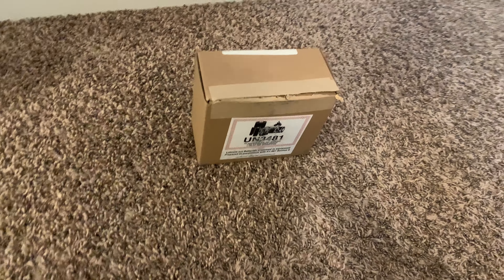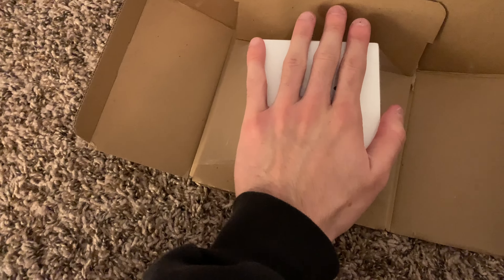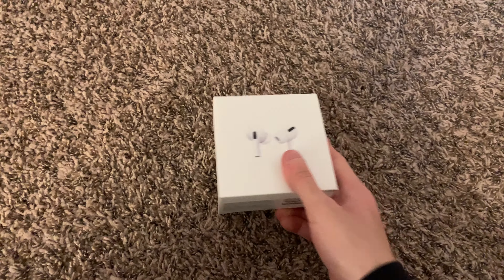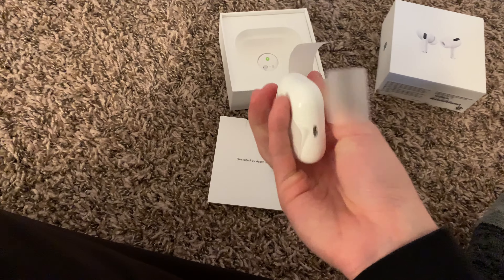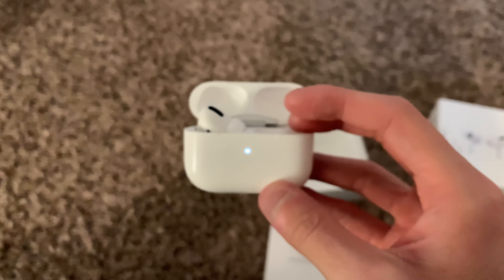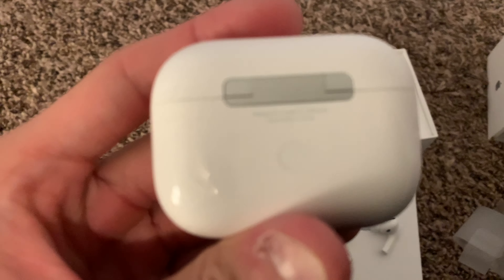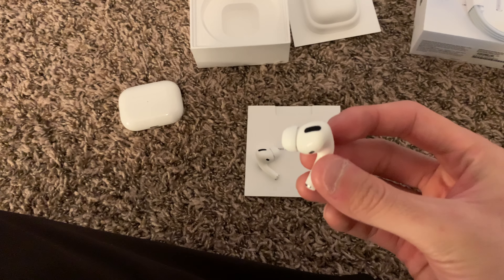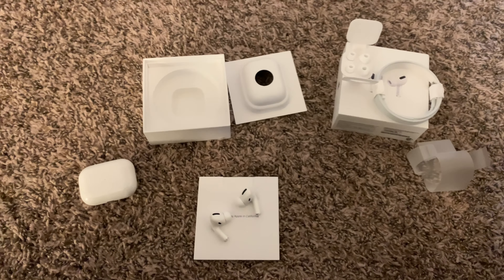AirPods Pro Unboxing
I just got the new Apple AirPods Pro (aka AirPods 3). This is an AirPods Pro unboxing video. I hope you enjoy it! The AirPods Pro has noise cancellation, transparency mode, and different sound quality. It is available for iPhone iOS 3.2 and above.